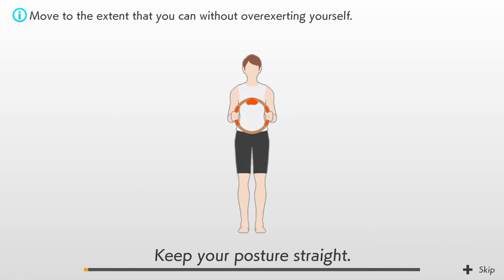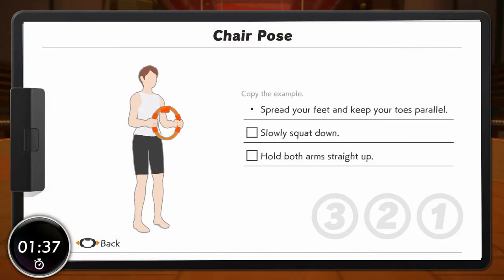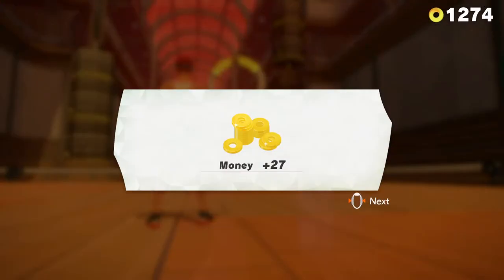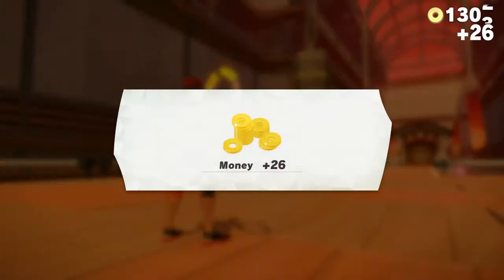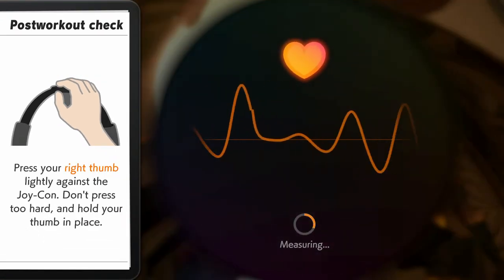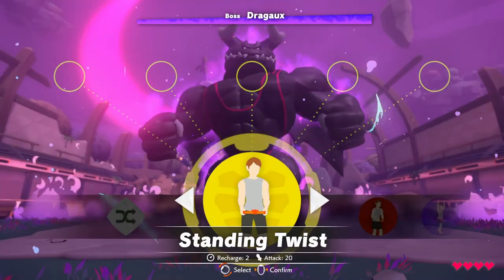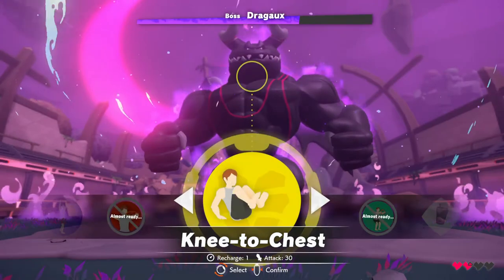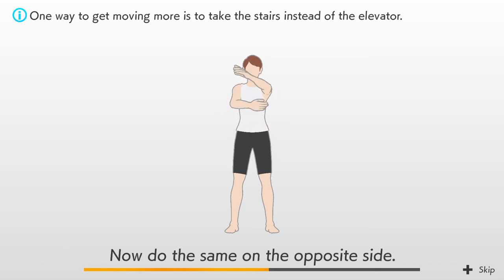Ring Fit Adventure - 05 - World 03, Part 3